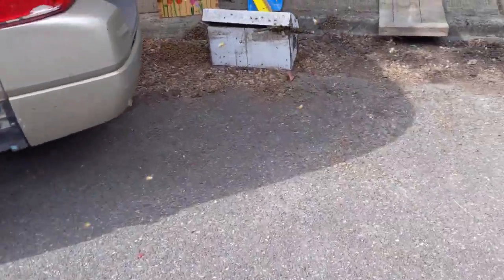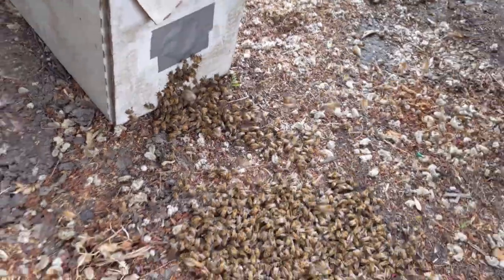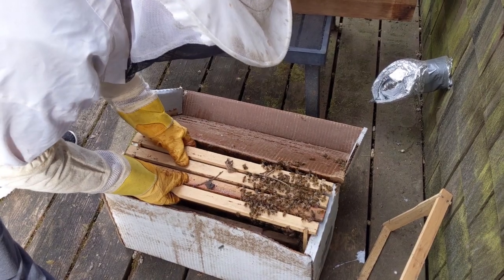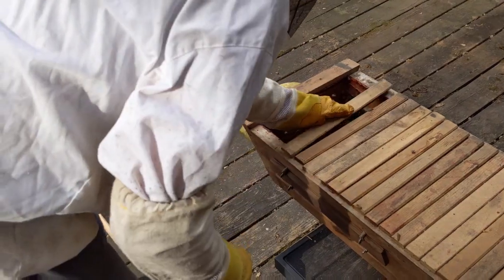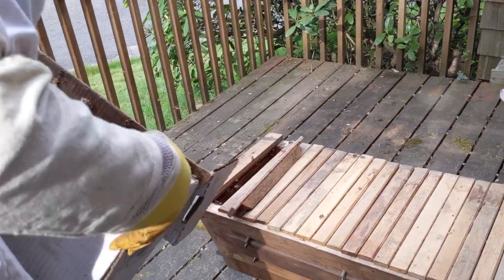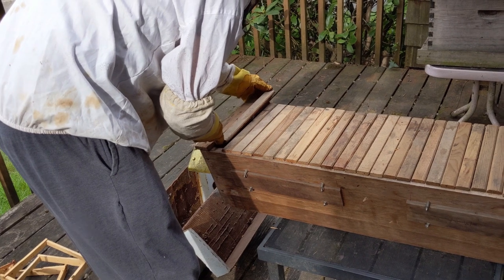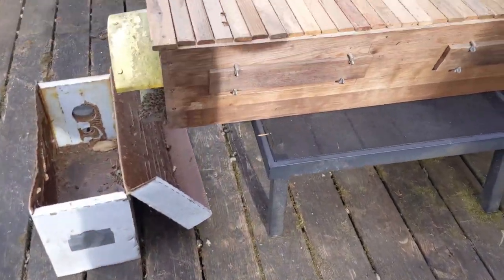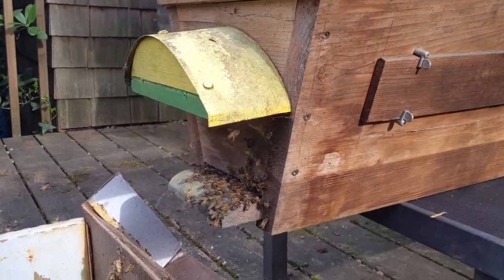Bee Swarm 2021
Capturing a small swarm from my bee hive.